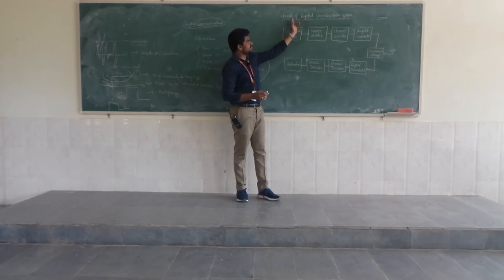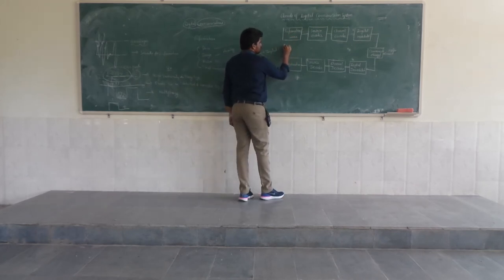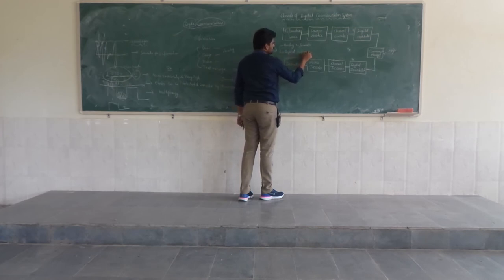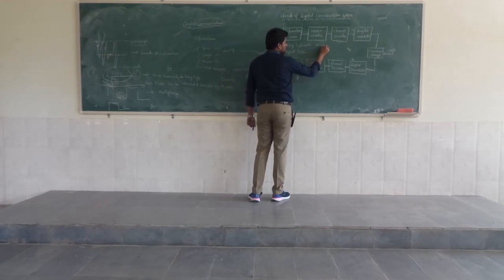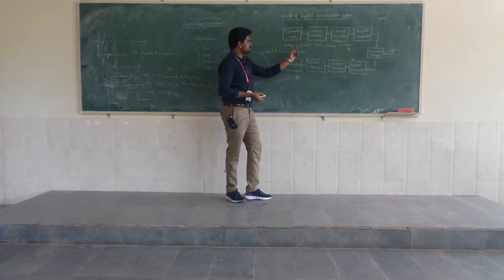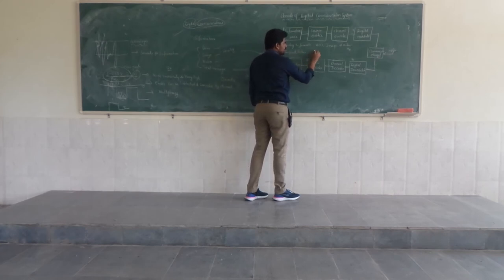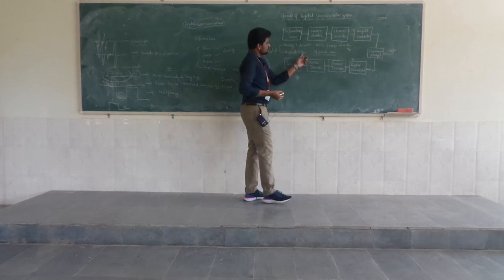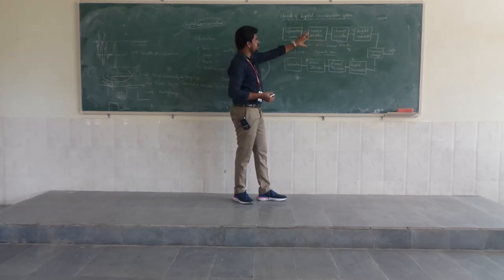Mr G. VIJAY KUMAR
Digital Communications